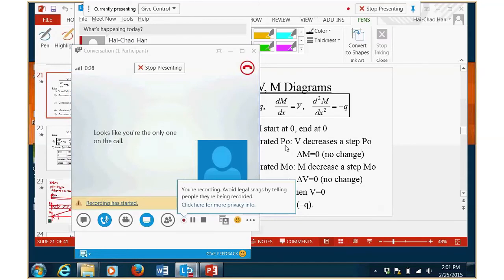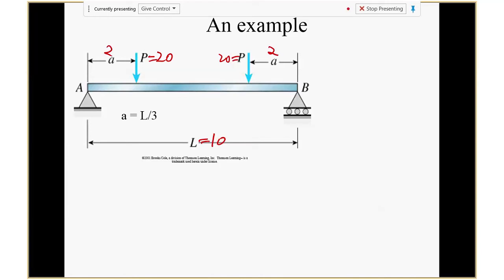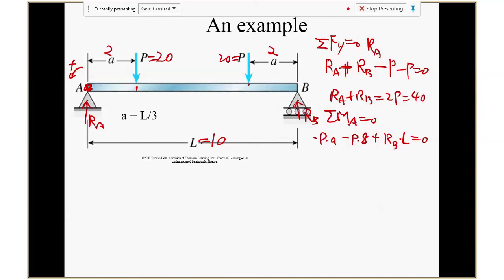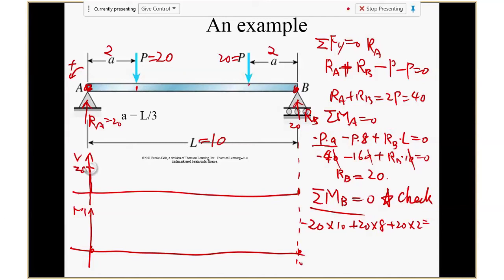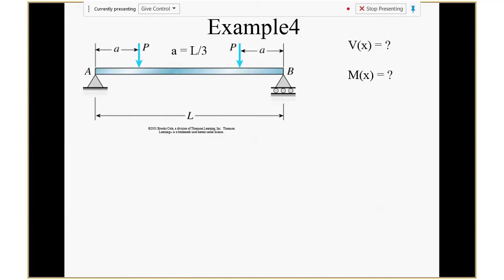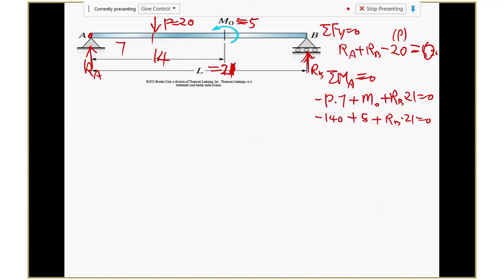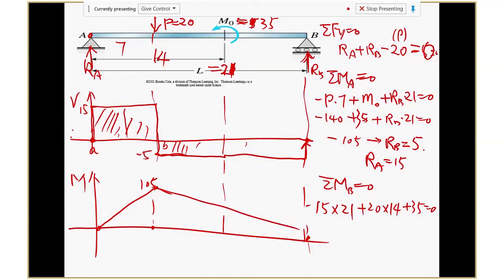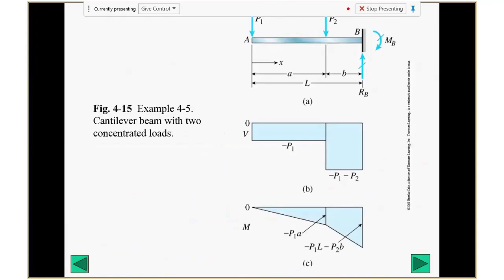Ch4(3) V M diagram Feb252015